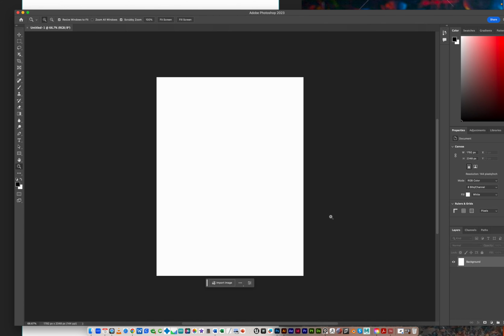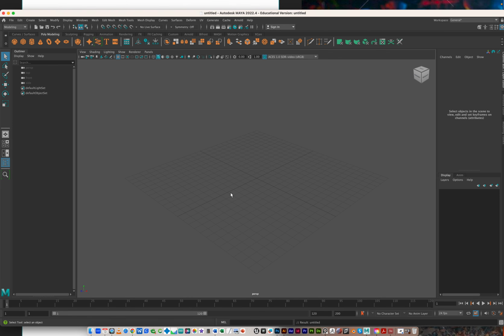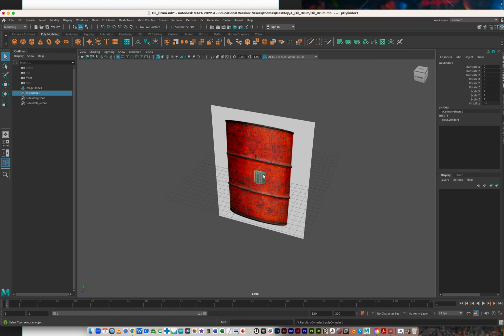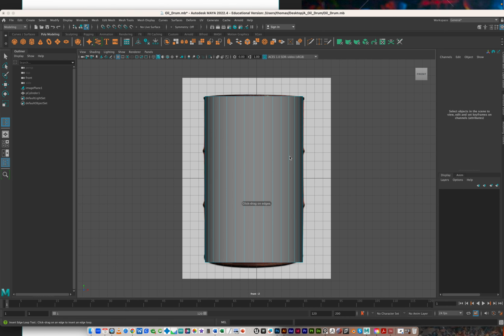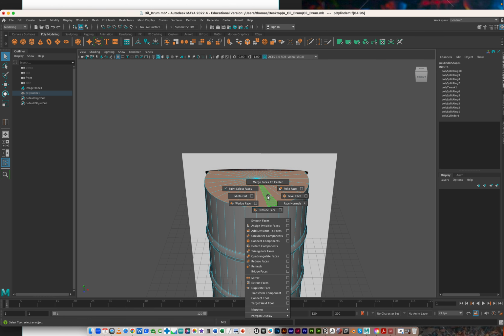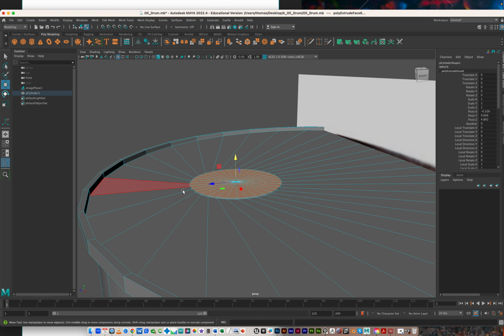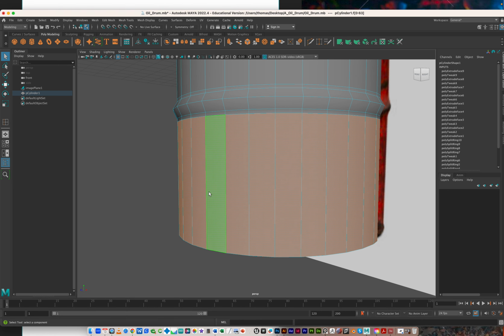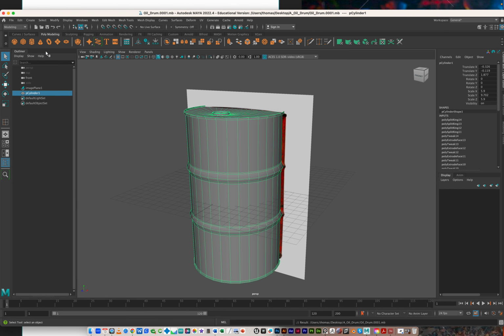3D Modeling and Texturing Oil Drum 2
The pipeline for Maya modeling, UV mapping, assigning material, and Substance Painter techniques.